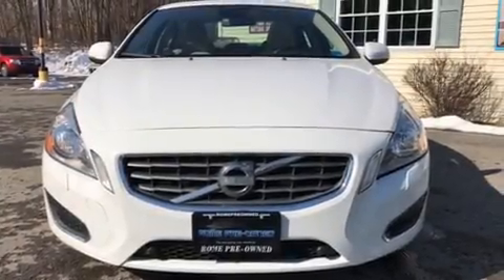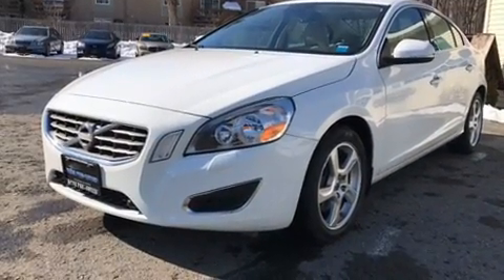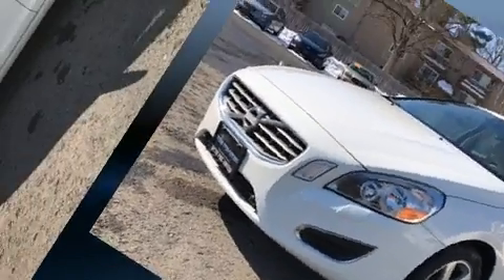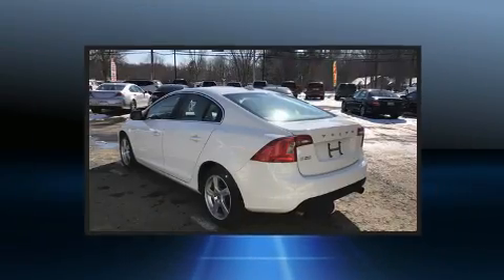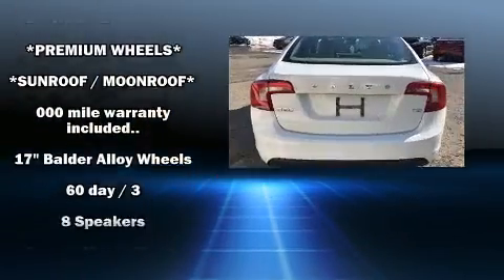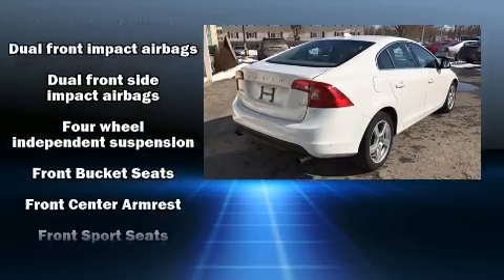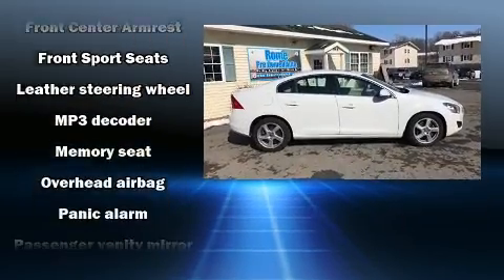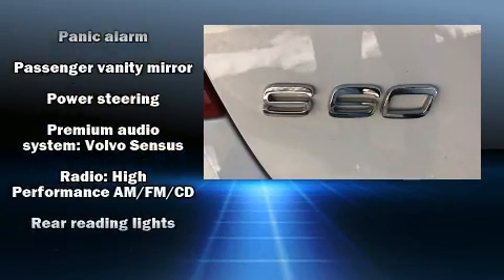2012 Volvo S60 T5 in Rome, NY 13440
The 2012 Volvo S60. This 4 door, 5 passenger sedan still has less than 90,000 miles! It features an automatic transmission, front-wheel drive, and a 2.5 liter 5 cylinder engine. Turbocharger technology provides forced air induction, enhancing performance while preserving fuel economy. Volvo prioritized practicality, efficiency, and style by including: delay-off headlights, front and rear reading lights, automatic temperature control, telescoping steering wheel, turn signal indicator mirrors, cruise control, and remote keyless entry. In the event of a rollover collision, side curtain airbags provide additional protection for outboard seated passengers. We pride ourselves in the quality that we offer on all of our vehicles. Please don't hesitate to give us a call.